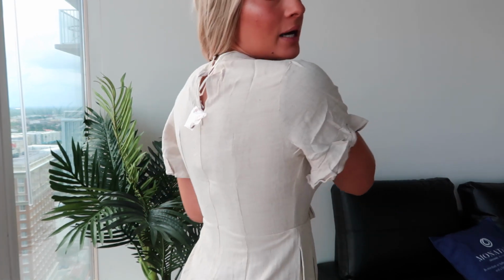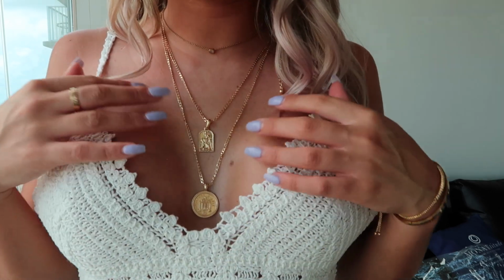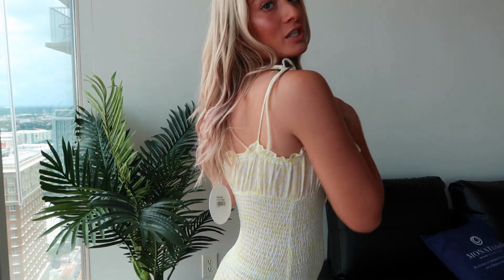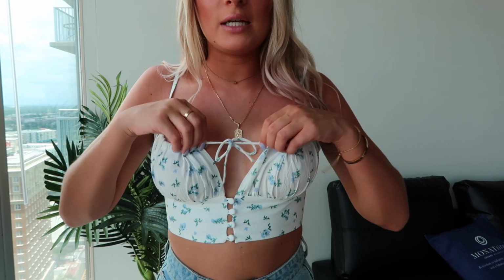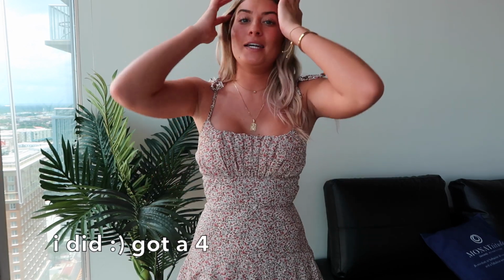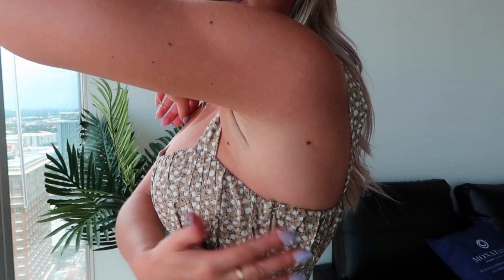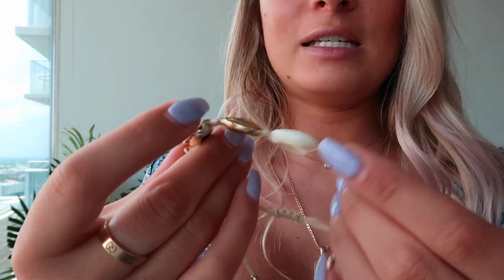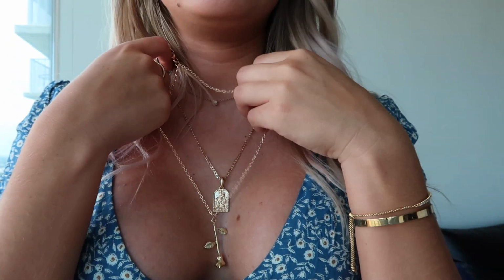PRINCESS POLLY BOUTIQUE | CLOTHING HAUL